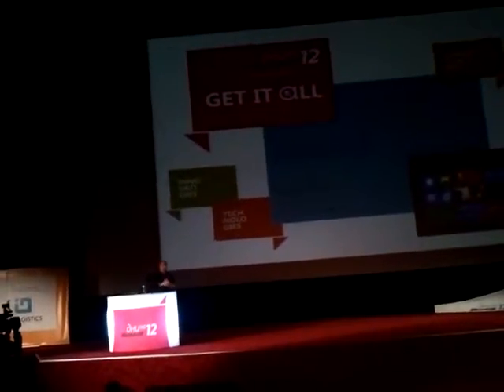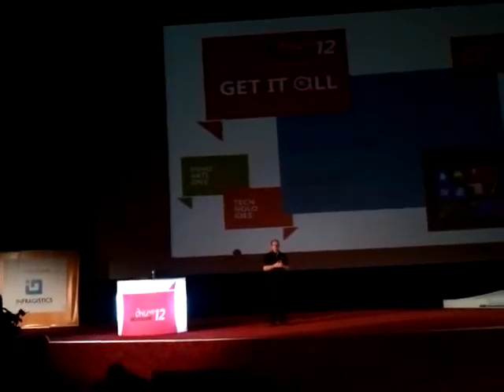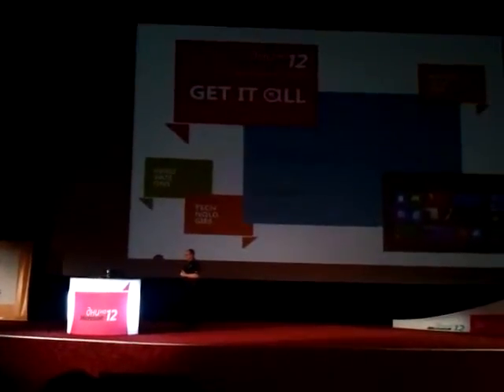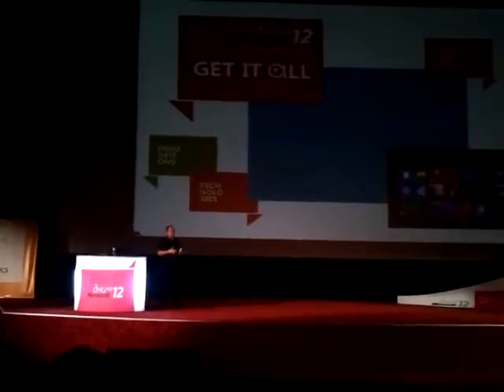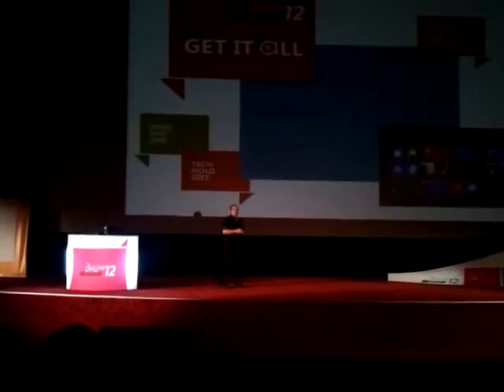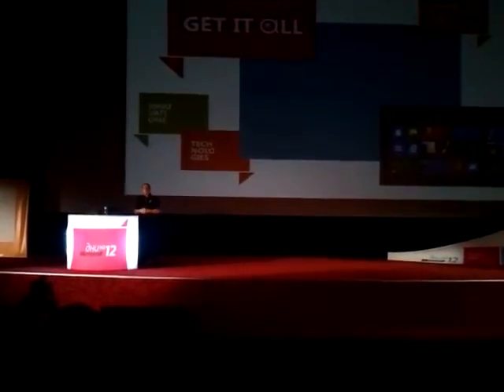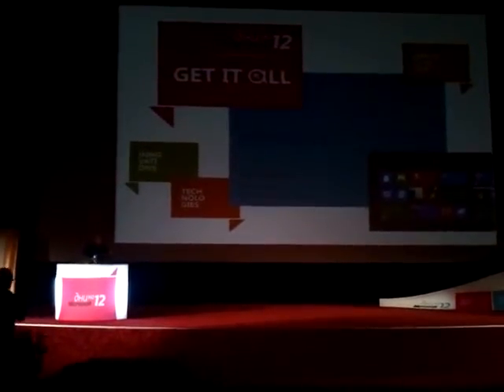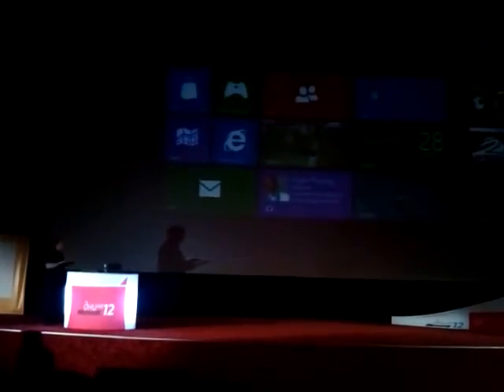Windows 8 - Dni Na Microsoft 2012 [1]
Windows 8 - Dni Na Microsoft 2012 [1]   - 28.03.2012